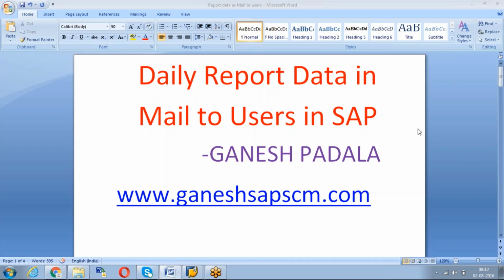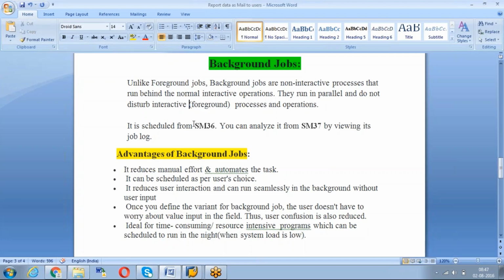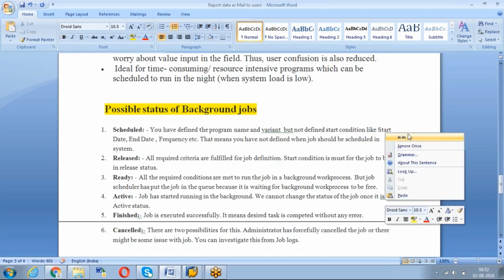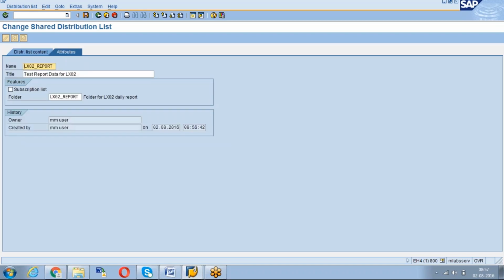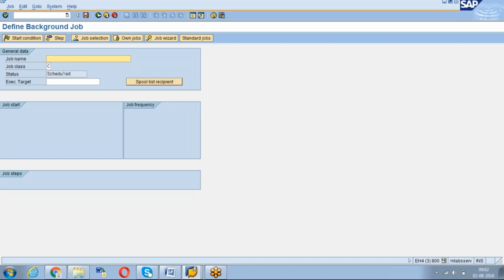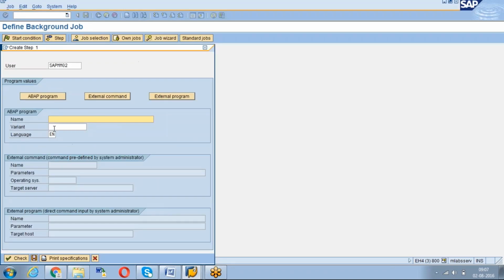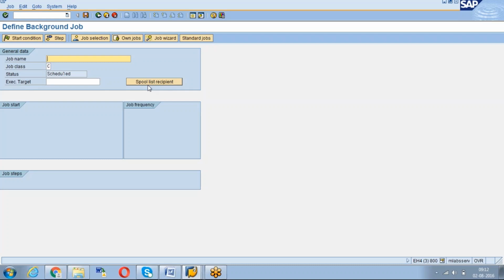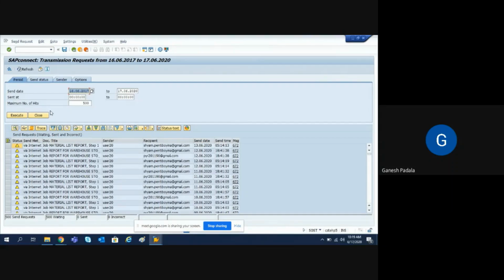SAP Report as Daily Email to Users | SAP Functional | Distribution List | SCOT | SM36 | Management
In this video, I taught the process of setting up daily Emails to a list of Emails as per background job.
You can check the below link for the document used in the video.

SAP Business requirement to send Reports as an Email attachment to Management. This video is useful for all SAP Functional Modules.

You can also visit my SAP Blog for many of my documents and my other videos at sapemail

Ganesh

sap mm sap mm training sap mm tutorial sap mm videos sap mm course sap MM online training SAP MM certification training sap mm jobs SAP MM module what is SAP MM why should learn SAP MM ? Prerequisites to learn SAP MM Who can learn SAP MM ? Best SAP MM training institute in India Best SAP MM training institute in USA Best SAP MM training institute in Australia Best SAP MM training institute in Germany Best SAP MM training institute in Canada Best SAP MM training institute in United Arab Emirates Best SAP MM training in Bangalore Best SAP MM training institute in Chicago Best SAP MM training institute in Sydney Best SAP MM training institute in Toronto Best SAP MM training institute in Rome Best SAP MM training institute in Mumbai Best SAP MM training institute in Pune

sap mm sap mm training sap mm tutorial sap mm videos sap mm course sap MM online training SAP MM certification training sap mm jobs SAP MM module what is SAP MM why should learn SAP MM ? Prerequisites to learn SAP MM Who can learn SAP MM ? Best SAP MM training institute in India Best SAP MM training institute in USA Best SAP MM training institute in Australia Best SAP MM training institute in Germany Best SAP MM training institute in Canada Best SAP MM training institute in United Arab Emirates Best SAP MM training in Bangalore Best SAP MM training institute in Chicago Best SAP MM training institute in Sydney Best SAP MM training institute in Toronto Best SAP MM training institute in Rome Best SAP MM training institute in Mumbai Best SAP MM training institute in Pune I’m inviting you to use Google Pay, a simple and secure payments app by Google. Here’s my code (p80p506)- just enter it before your first transaction. If you send your first payment, you will earn a reward!
Hey, I just gave you Rs.100 Myncash! Check out Myntra, India’s biggest online fashion store.

(*Rs.1 Myncash= Rs.1)